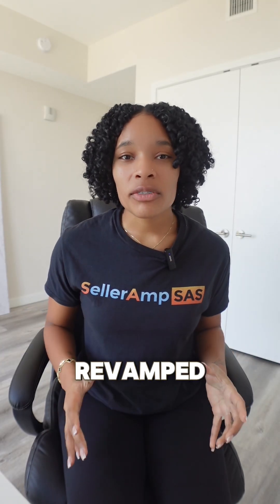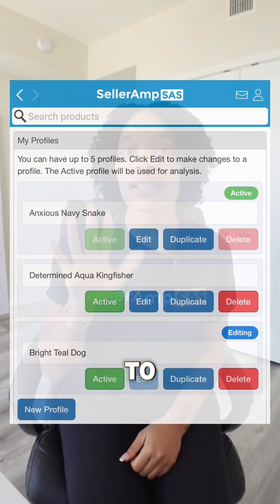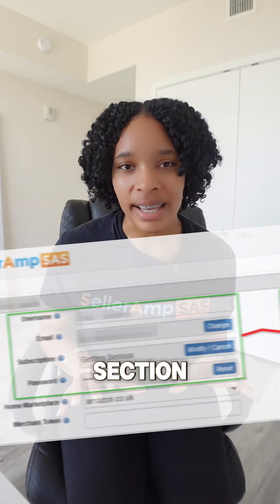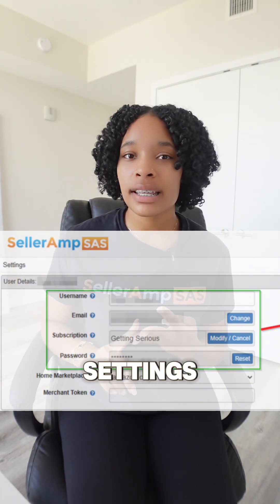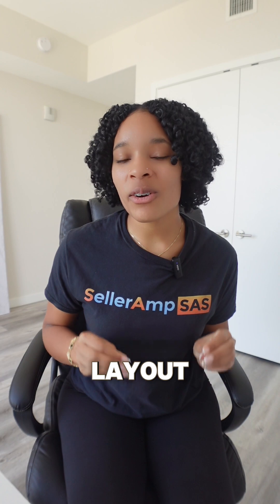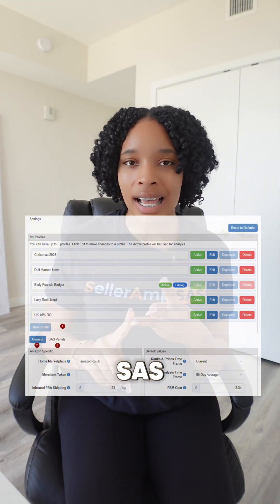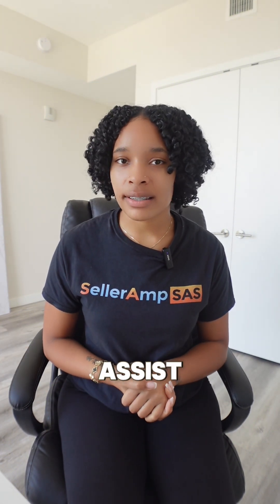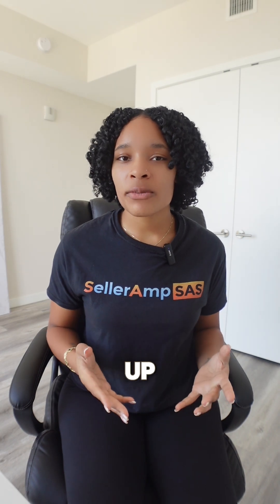Settings Revamp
BIG SellerAmp Update! New Settings Revamp!

We’ve made SellerAmp even better with powerful new features to streamline your workflow:

-Multiple Profiles , Easily switch between different sourcing setups for ultimate flexibility.
-Auto-Saves , Your settings are now saved automatically, so you never lose your custom preferences!

These updates are designed to make your Amazon sourcing faster, easier, and more efficient than ever.